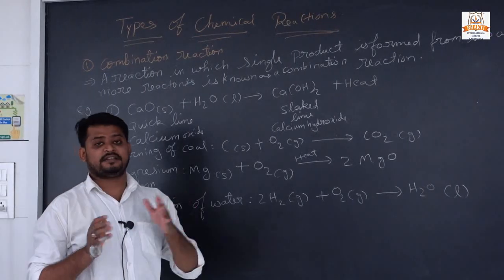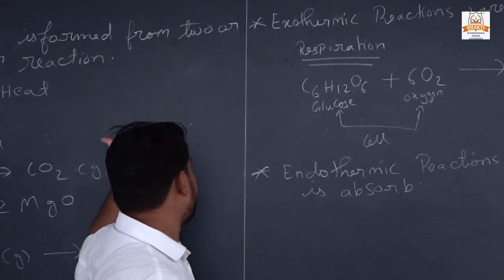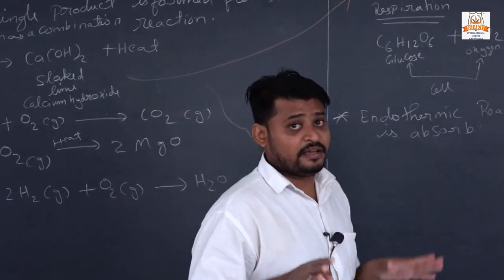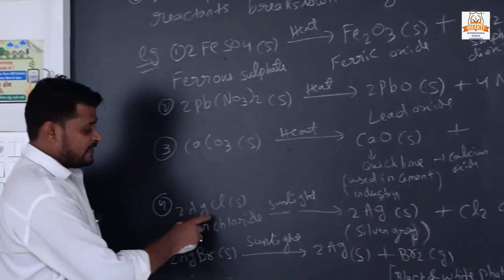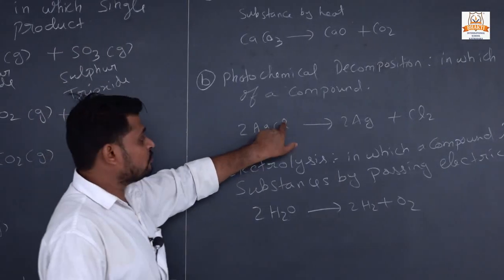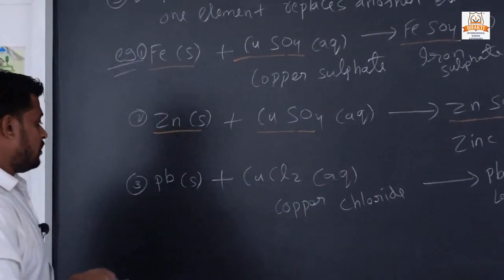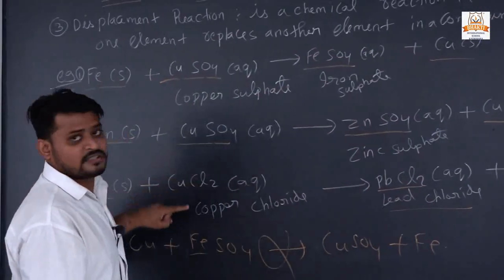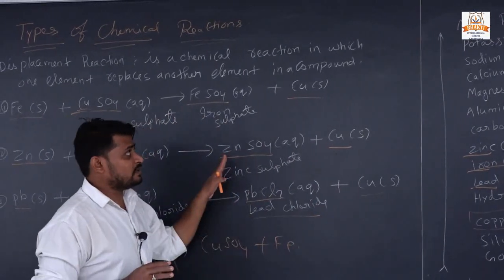CLASS 10 SCIENCE CH 1 PART 3